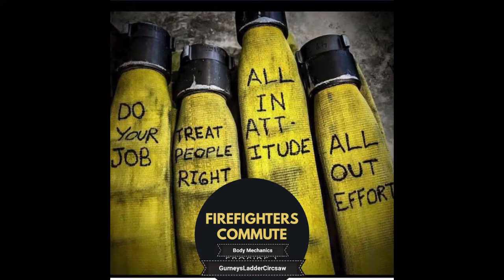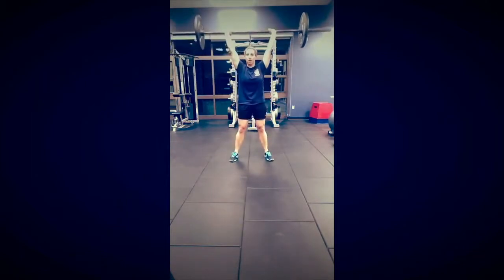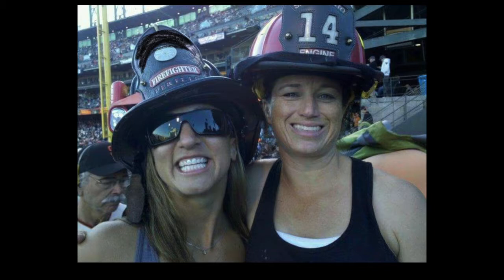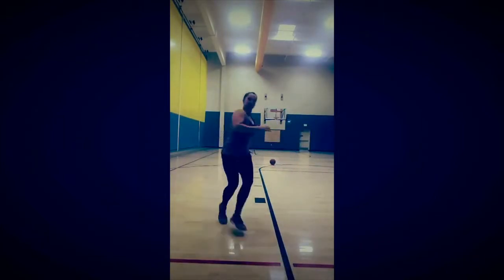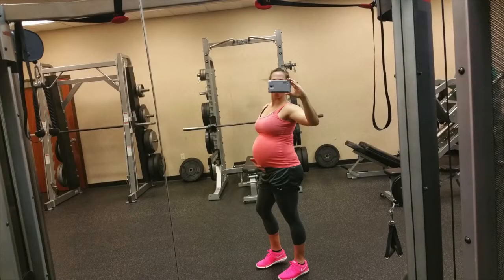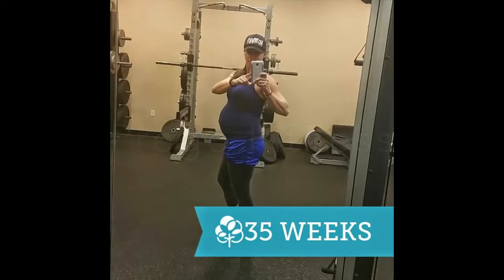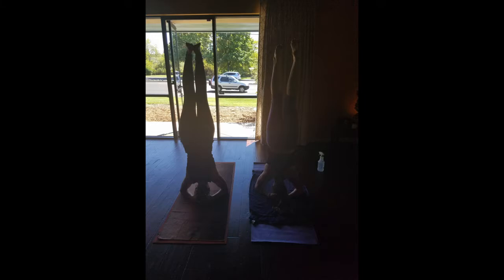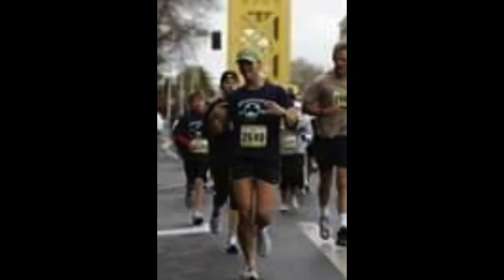FireFighter Commute- Secrets For Holding Really Heavy Tools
In this episode you learn a few techniques for holding heavy life-saving tools. Think you have what it takes to be a firefighter in California? Cool! Take the next step in becoming one and gobble up as much knowledge as possible. listen to us...we know what we are doing. :)

Just listen to it and we will edit this crap later. "PEACE!"
Filmed in the lovely picnic area of La Canada Verde Creek near Cerritos California.